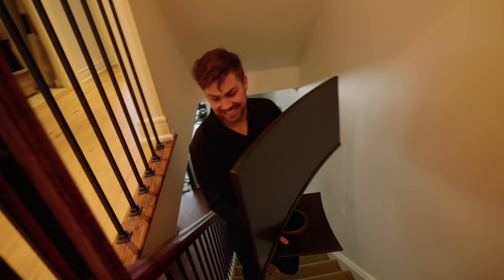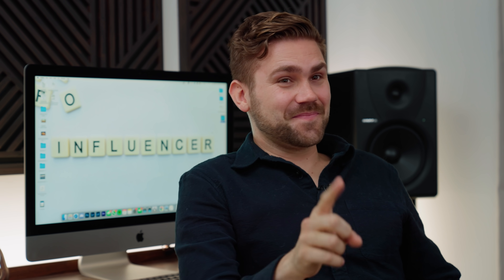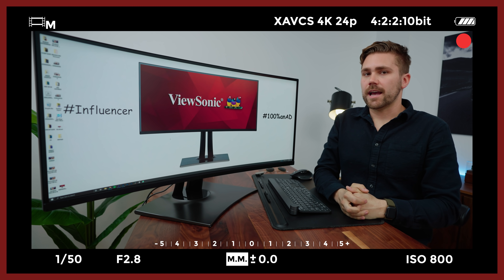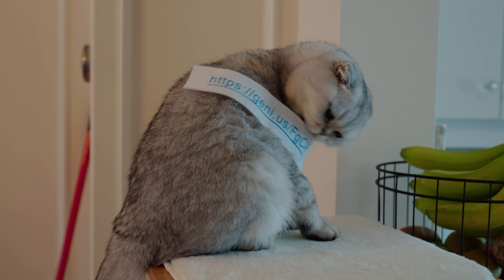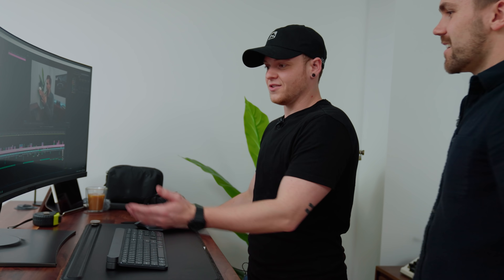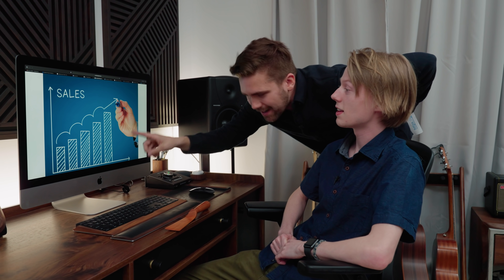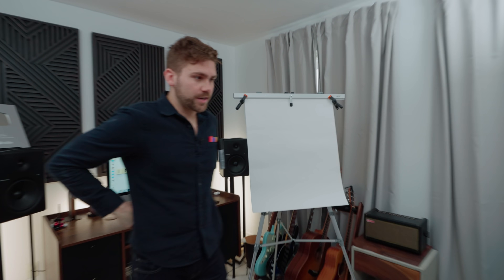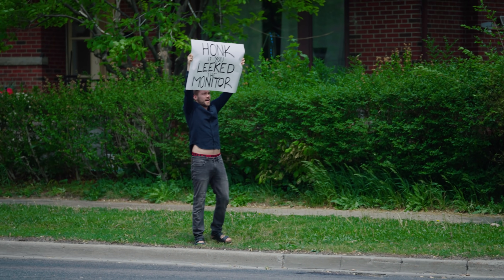my impression of every Influencer ever...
⚡︎ MY CAMERA GEAR 🎬 THIS VIDEO WAS COLORED USING MY “PUNCHY VIBES” LUT